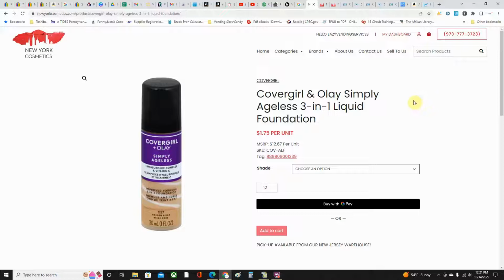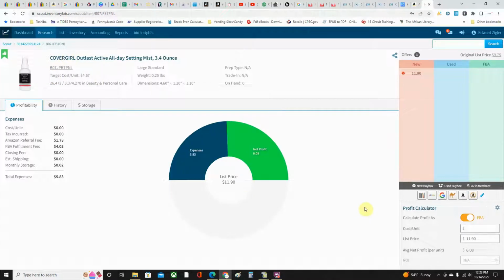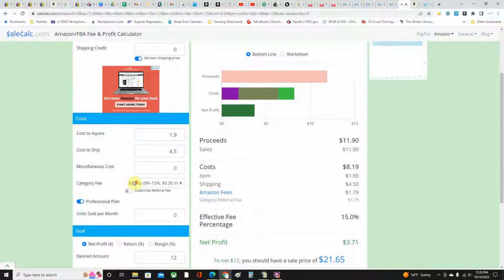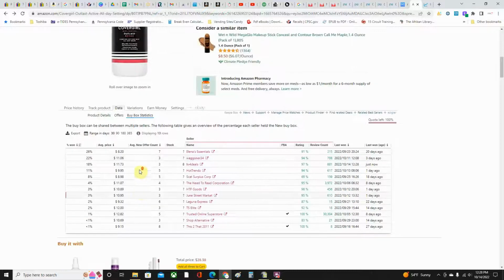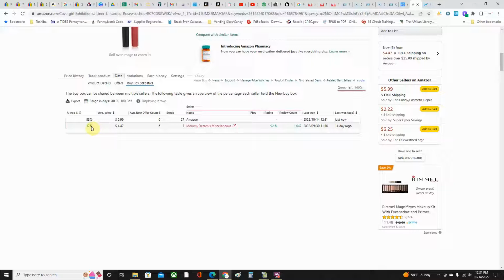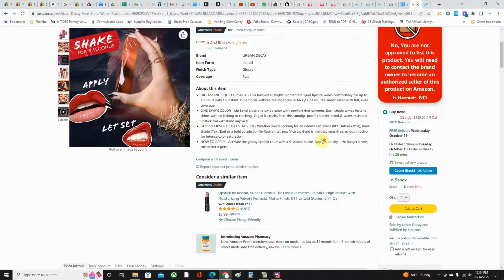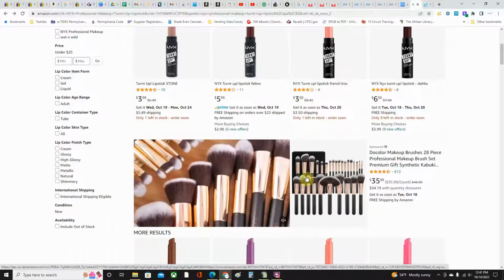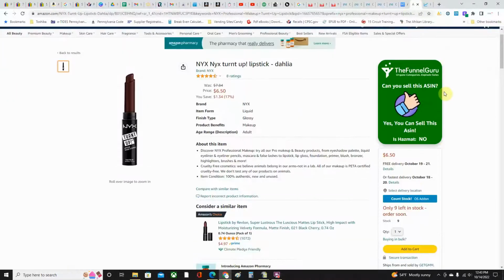How I Source Products to Sell On Amazon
While sourcing products to sell on Amazon isn't hard, you do have to know how to find profitable products and to tell if a product does well over time. In this video I show you my simple process of sourcing profitable items to sell on Amazon